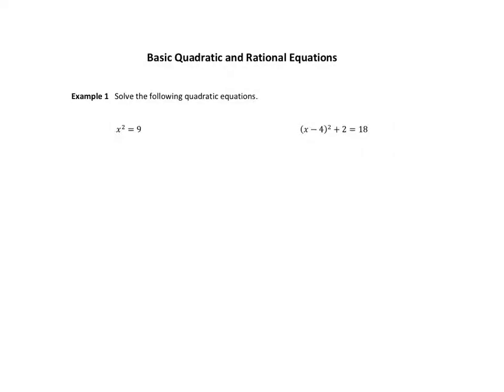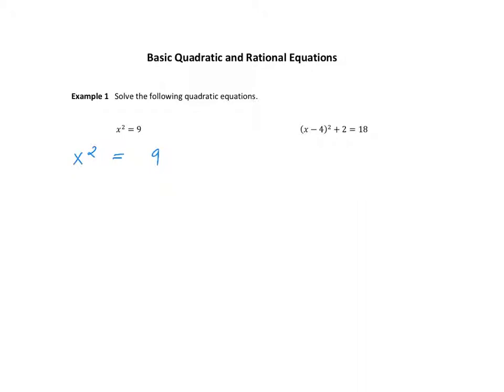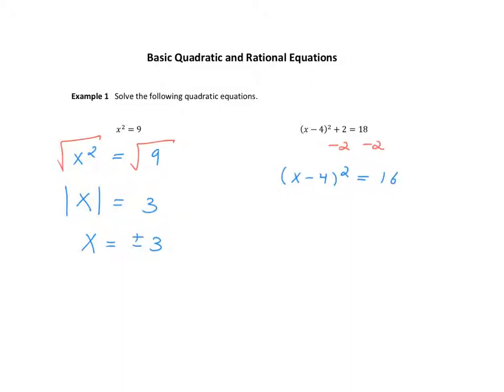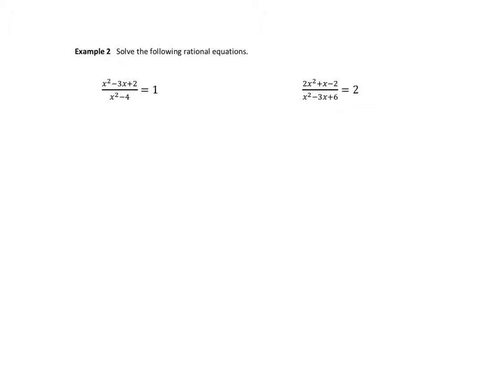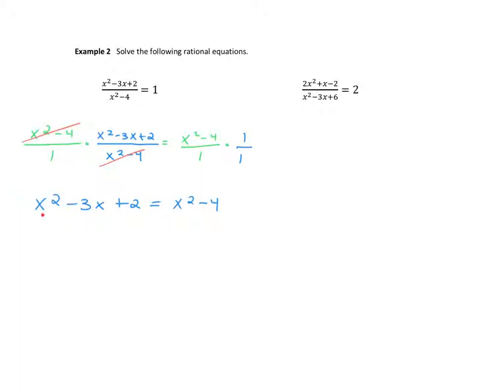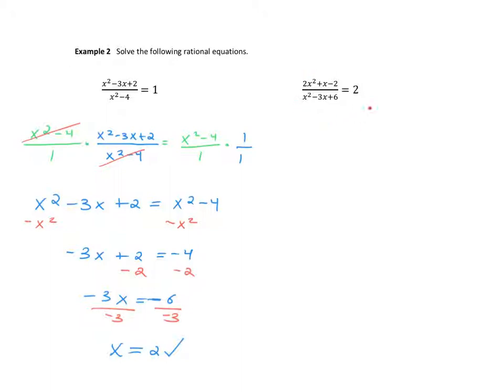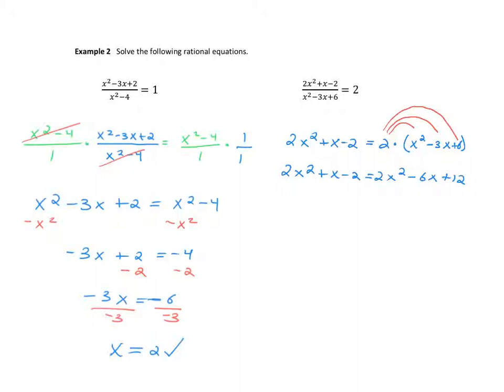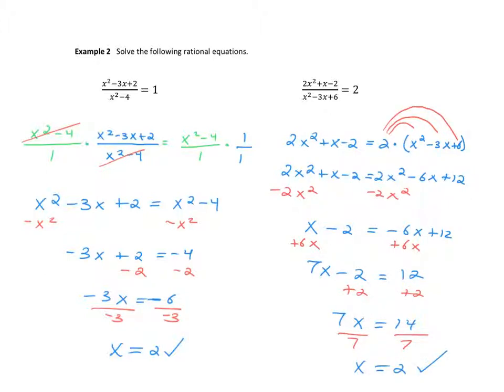College Algebra Lesson 16